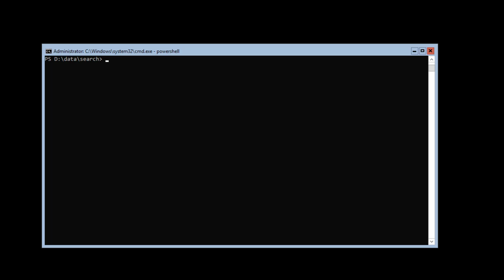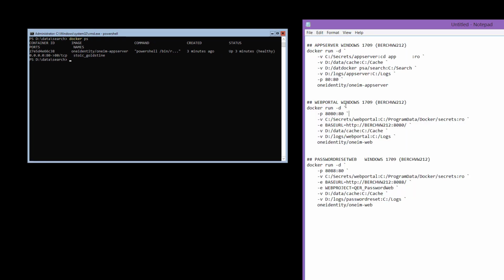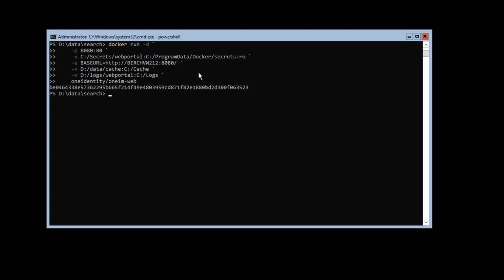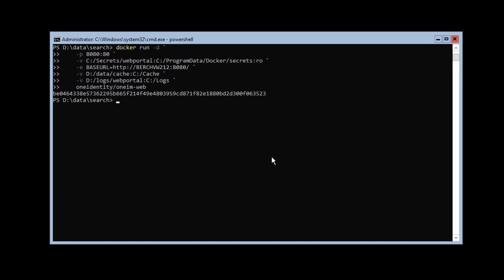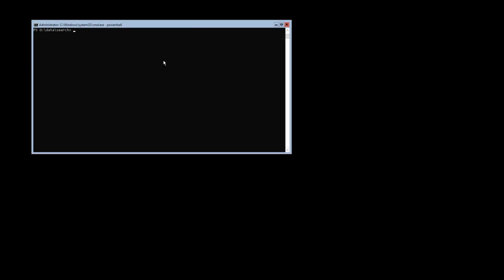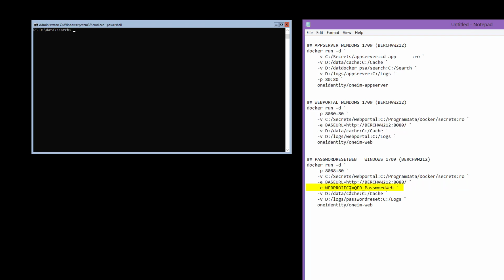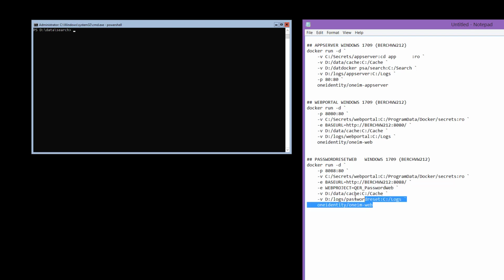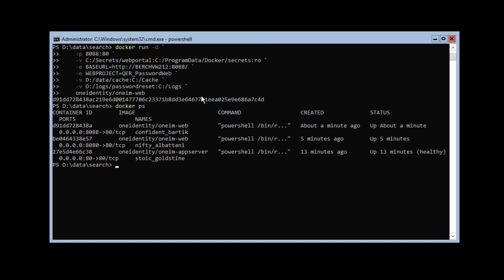One Identity Manager | Containerization #8 | Web Portals in a Docker Container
Training Video Series: Containerization
Web Portals in a Docker Container